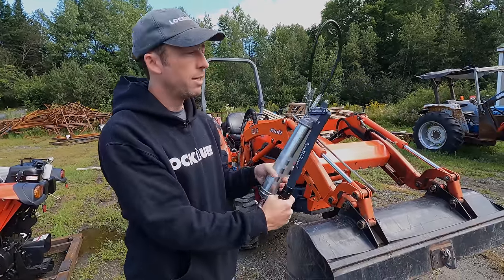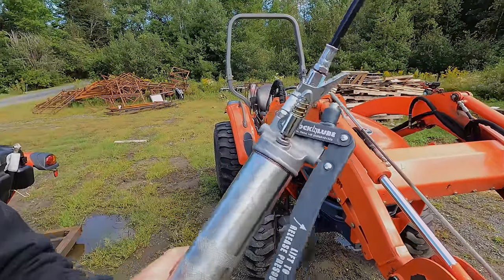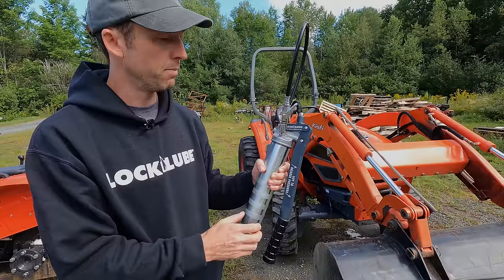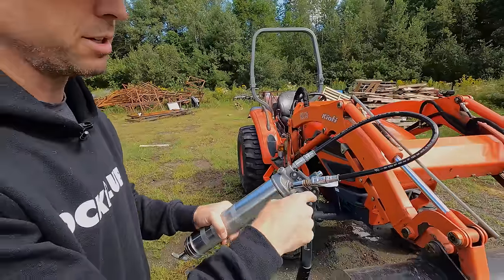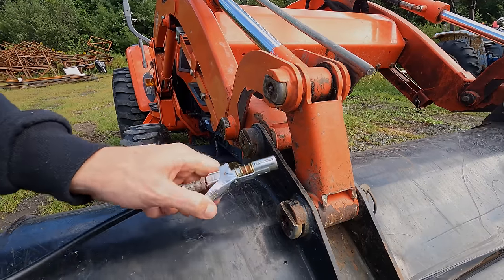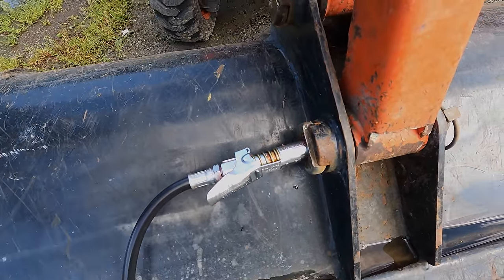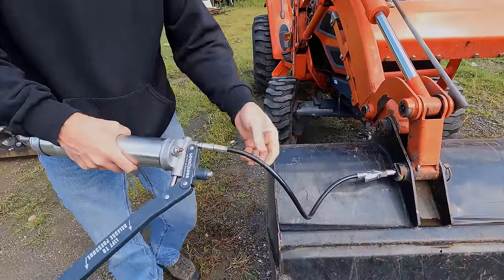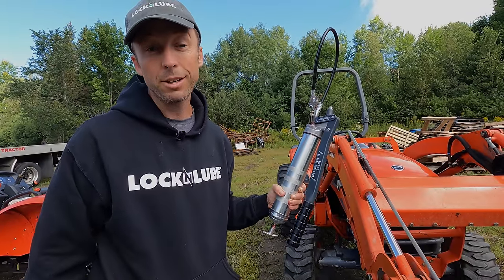LNL351 Professional Series Lever Grease Gun on the job!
Join us at Twin State Tractor in Enfield NH as we demonstrate the LNL351 and its patented pressure relief valve. Take the frustration out of greasing, with LockNLube!

"This is the smoothest grease gun I’ve ever used. I don’t know what it is, but you can just tell as you’re using it that this gun means business. I’ll take it over any other manual, air, or electric grease gun all day long."  —Dalton C